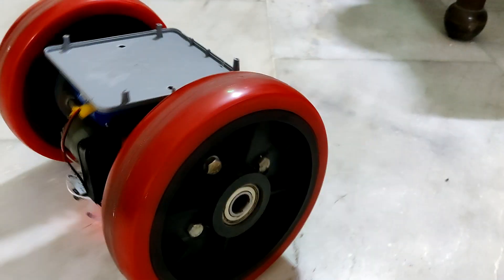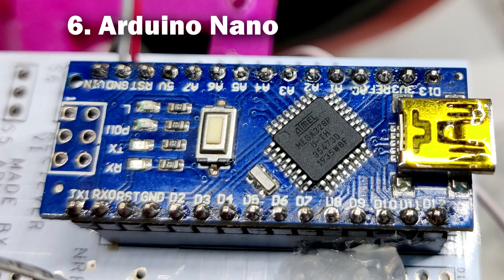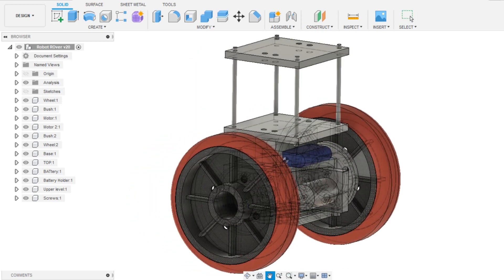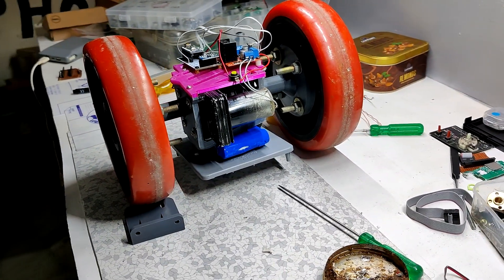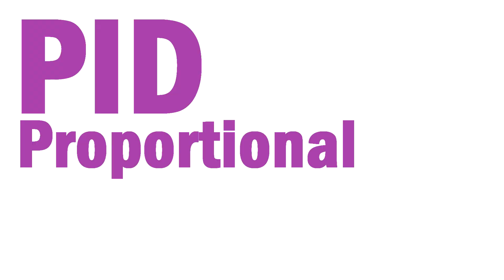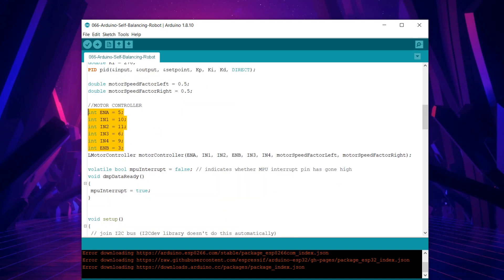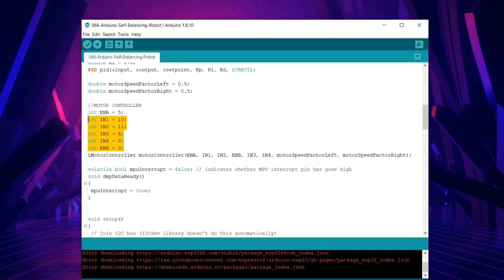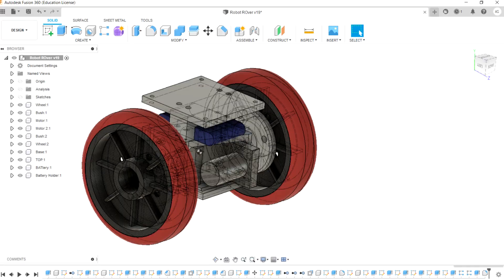Arduino Self Balancing Robot with MPU6050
Learn how to make a DIY 3D Printed Arduino-based Self-balancing bot with an MPU6050 sensor.